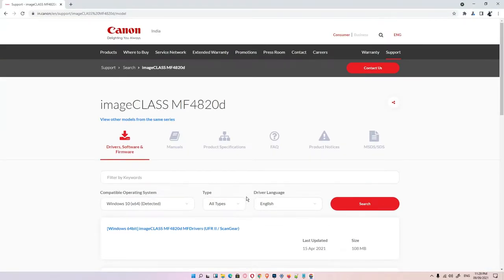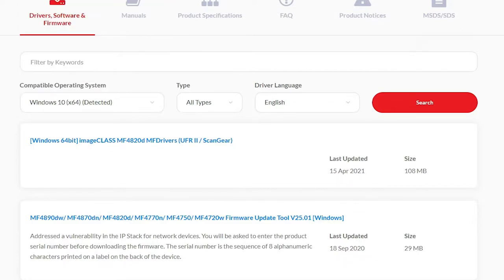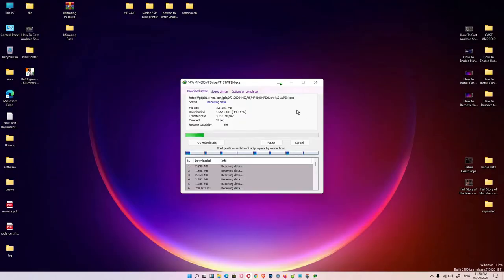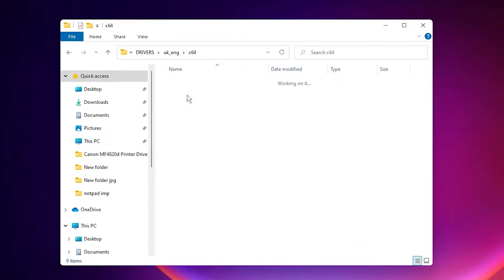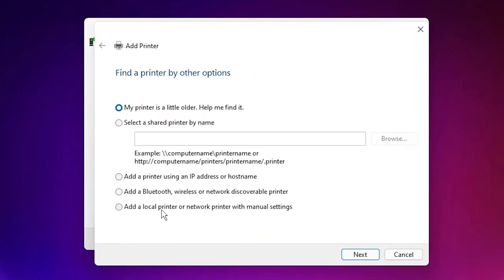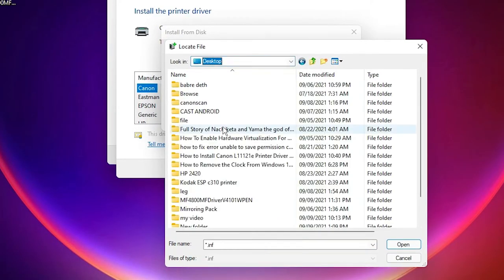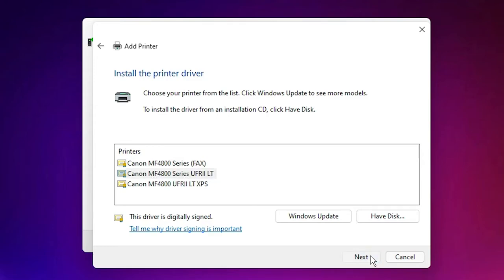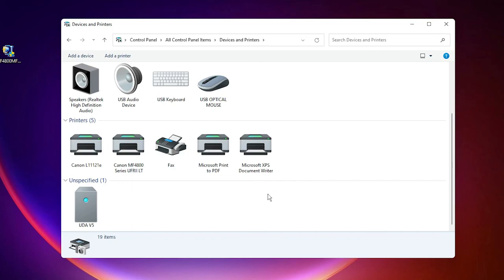How to Install Canon imageCLASS MF4820d Printer Driver in Windows 11 or Windows 10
First of all, turn on your PC.  Then  connect the Canon imageCLASS MF4820d printer USB cable from printer to computer.  Power on the printer.  Then go to the link given in the below ( link
The Canon website is automatically open and it automatically detects operating systems.  If you are using Windows 11 operating system it is not supported by this website but don't worry it's automatically redirect you to the Windows 10 drivers and its work on the windows 11 operating system.

If you want to change the operating system then you can change the operating system by clicking on the operating system.  In  type just changed to driver.  And just click on the search.  Then we find our drivers then click on the drivers.  Then click on the download .  Then you can Extract the file or directly run as administrator this file ..

for Manual settings  Just click on the start and go to the control panel  click on the devices and printer Click on add a printer .  Just clicking on the printer that I want isn't listed .  Click on the add a local printer on network printer with Manual settings. In port just select any USB port.  Then click on the have disk go  to the folder that we Extract . go to folder & click on MF44SCN.inf  file  Just click on the ok  click on Canon MF4820d Series UFRII LT  just click on next .  click on finish  And our printer is installed .